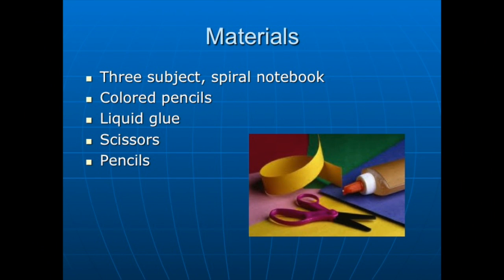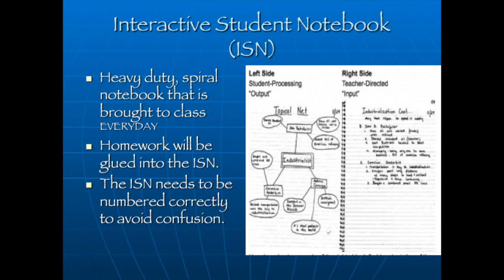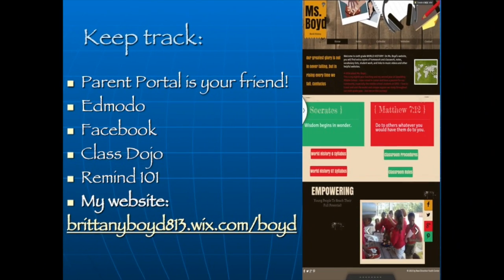Open House 2014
This video is about Open House 2014